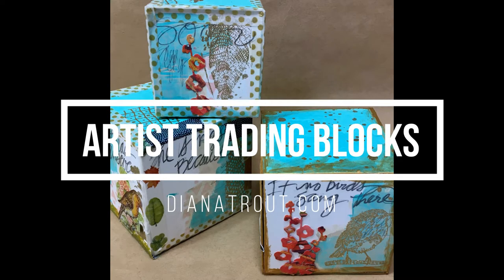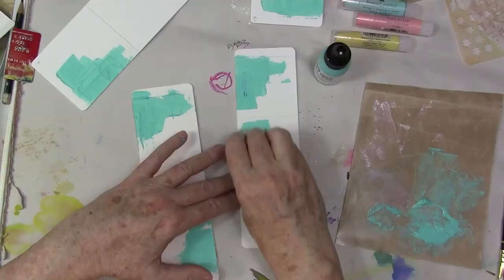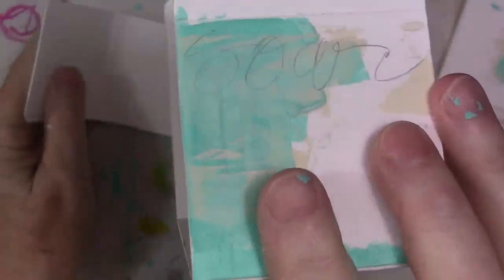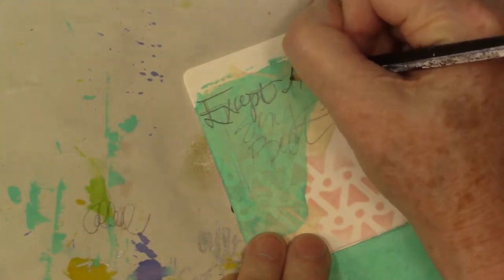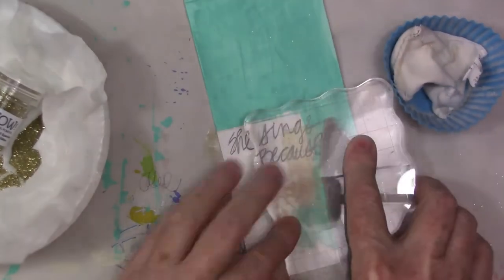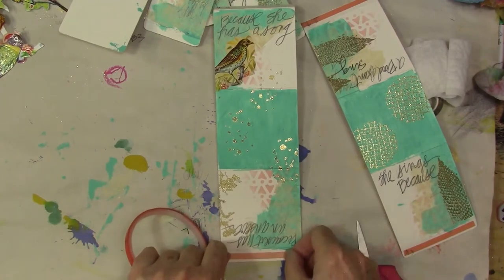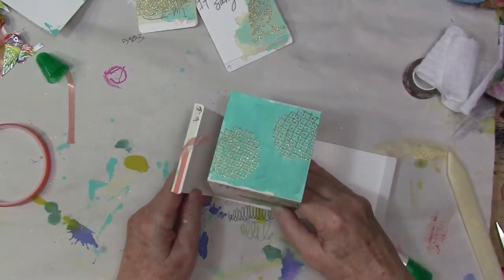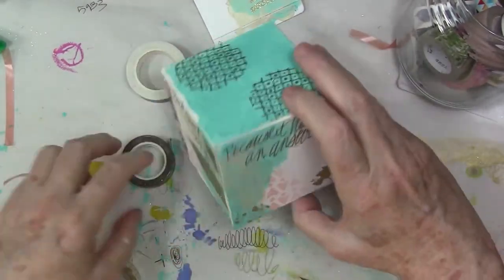Paint, Stamp, Emboss and Write: Artist Trading Blocks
This is a great art project for anyone! These blocks are simple to assemble and fun to decorate. CLICK SHOW MORE FOR LINKS

In this video, I use paint, collage, stamping and writing to create a home decor it in a journal spilling manner.